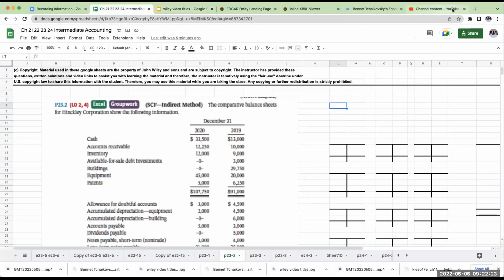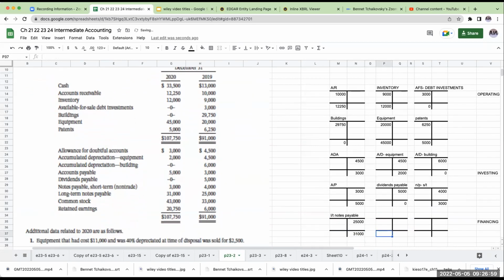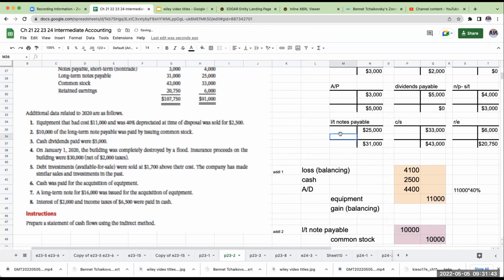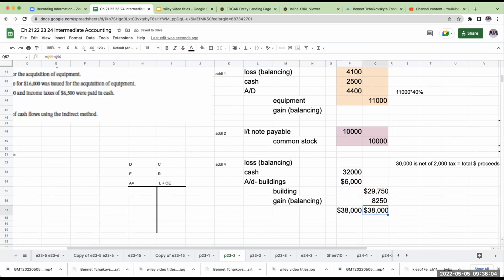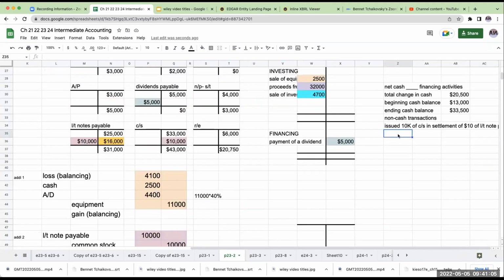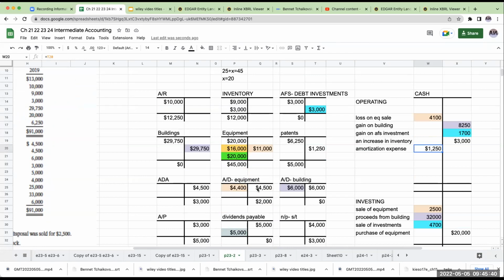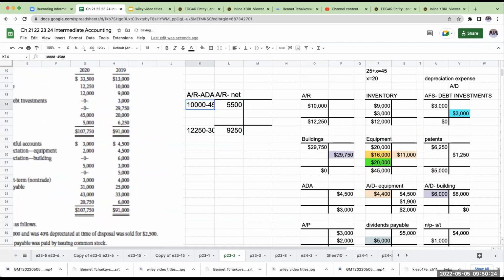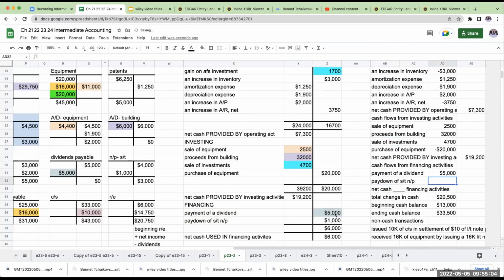Problem 23-2 Wiley Intermediate Accounting 17th Edition Solution Walkthrough Stmt of Cash Flows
In this Intermediate Accounting solution walkthrough, we work through Problem 23-2, a transaction-heavy statement of cash flows problem for Hanley Corporation using the indirect method. This video applies a systematic four-step approach — building the cash flow skeleton, setting up T-accounts, working through additional information, then reconciling remaining balances — while covering a loss on equipment sale, a non-cash note-for-stock settlement, a building destroyed by flood with insurance proceeds, a gain on an available-for-sale investment sale, equipment acquired via a long-term note (another non-cash transaction), and required supplemental disclosures for interest and income taxes paid. We also tackle a tricky allowance for doubtful accounts treatment where the textbook combines accounts receivable and the allowance into a single net figure. This is a valuable practice problem for students preparing for intermediate accounting exams or the CPA exam who want to master identifying and disclosing significant non-cash investing and financing transactions.

0:00 Introduction & Copyright Disclaimer
0:39 Problem 23-2 Setup: Building the Cash Flow Skeleton
1:45 Calculating Total Change in Cash
2:20 Step 2: Setting Up T-Accounts for Every Balance Sheet Item
3:19 Recording Beginning and Ending Balances for Each Account
5:40 Recap: Why T-Accounts Simplify Cash Flow Analysis
6:10 Item 1: Reviewing the Equipment Sale Facts
6:41 The Key Framework: Cash, Accumulated Depreciation, Equipment, Gain/Loss
7:07 Calculating Accumulated Depreciation on the Asset Sold
7:29 Calculating the Resulting Loss on Sale
7:50 Recording the Loss in the Operating Section
8:19 Recording the Cash Proceeds in Investing
8:42 Recording the Equipment T-Account Entries
9:00 Item 2: Introducing the Non-Cash Note-for-Stock Settlement
9:40 Discussion: Why This Transaction Involves No Cash
10:38 Recording the Common Stock and Note Payable Entries
11:16 Journal Entry: Disclosing the Non-Cash Transaction
11:23 Item 3: Recording the Cash Dividend Payment
12:03 Discussion: Matching Payment to the Dividends Payable Balance
12:30 Item 4: Introducing the Building Destroyed by Flood
13:00 Discussion: Unwinding the Net-of-Tax Insurance Wording
13:31 Recording the Building and Accumulated Depreciation Removal
14:03 Calculating the Resulting Gain on Insurance Proceeds
14:46 Recording the Gain and Cash Proceeds in the T-Accounts
15:24 Item 5: Introducing the Available-for-Sale Investment Sale
16:02 Calculating the Cash Proceeds and Resulting Gain
16:46 Recording the Gain and Cash Received
17:35 Item 6: Preview of the Equipment Acquisition Timing Trap
18:16 Item 7: Introducing the Equipment-for-Note Transaction
18:53 Recording the Equipment and Long-Term Note Entries
19:36 Journal Entry: Disclosing This as a Non-Cash Transaction
20:12 Discussion: Why Disclosure Wording Matters
20:22 Item 8: Recording Supplemental Cash Paid Disclosures
21:19 Reviewing Interest and Income Tax Cash Payments
21:39 Analyzing the Remaining Balance Sheet Accounts
21:49 Reconciling the Inventory Account
22:11 Reconciling Available-for-Sale Investments and Buildings
22:19 Solving for the Unknown Equipment Purchase Amount
23:58 Recording the Cash Purchase of Equipment
24:16 Reconciling the Patents Account
25:16 Discussion: Two Acceptable Methods for Amortizing Patents
26:00 Reconciling Accumulated Depreciation on Equipment
26:31 Discussion: Why This Is Called Depreciation Expense
26:52 Reconciling Accounts Payable
27:29 Reconciling Short-Term and Long-Term Notes Payable
28:00 Reconciling Retained Earnings for Net Income
28:25 Introducing the Allowance for Doubtful Accounts Complication
29:00 Discussion: Why This Isn't a Simple Bad Debt Entry
29:30 Reviewing the Textbook's Net Accounts Receivable Approach
30:20 Calculating the Combined AR-Net Adjustment
30:39 Discussion: An Alternative Way to Analyze This Account
31:15 Totaling the Operating Activities T-Account
31:36 Totaling the Investing Activities T-Account
32:00 Totaling the Financing Activities T-Account
32:14 Verifying the Three Sections Balance to Cash
32:41 Transferring T-Account Results to the Final Statement
33:07 Listing the Investing Activities Line Items
33:16 Listing the Financing Activities Line Items
33:44 Verifying the Final Total Equals $20,500
34:04 Recap: Non-Cash Disclosures and Supplemental Information
34:14 Closing Remarks & Thank You